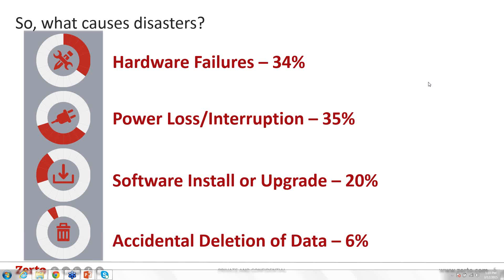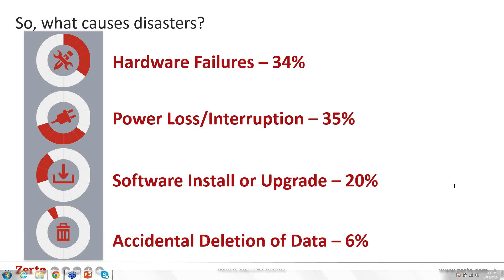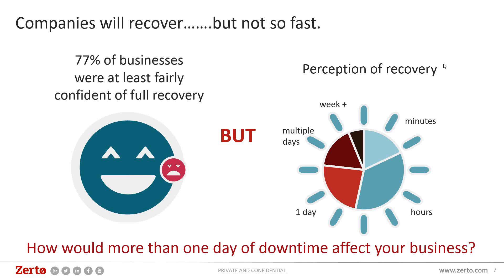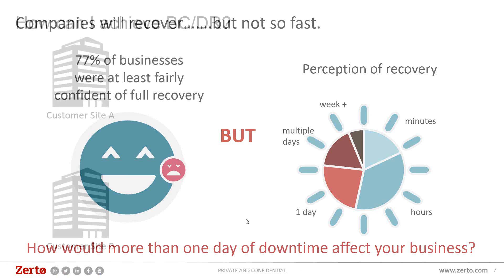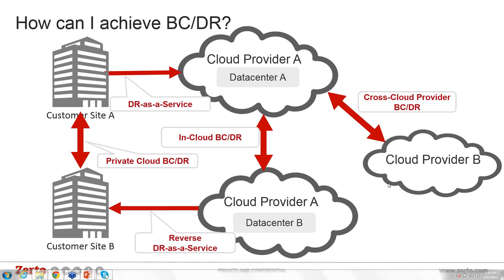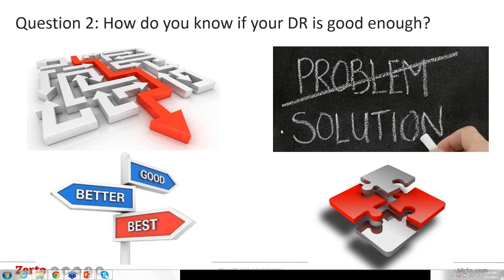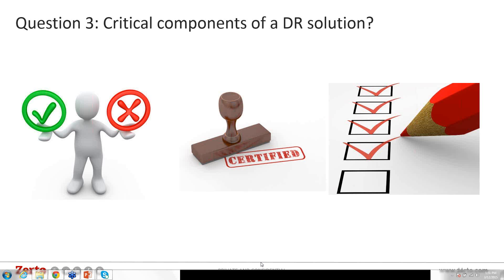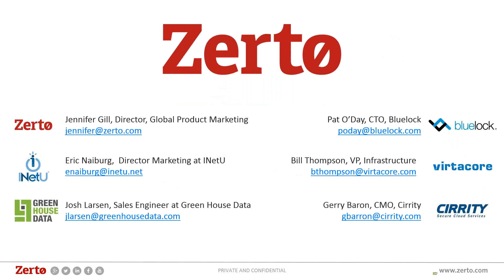Achieve Disaster Recovery with Disaster Recovery as a Service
Watch and learn about key causes of disaster recovery and some great options to fulfill those requirements. The Zerto Cloud Ecosystem is comprised of hundreds of cloud service providers who offer disaster recovery-as-a-service (DRaaS). DRaaS is a great alternative to building and maintaining a second site for disaster recovery purposes.
Hear from of some our industry experts: